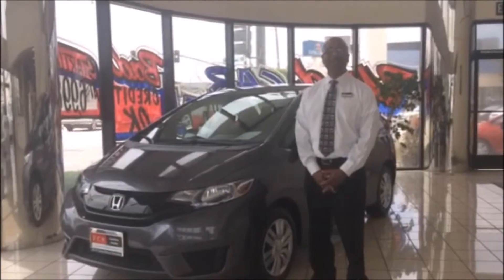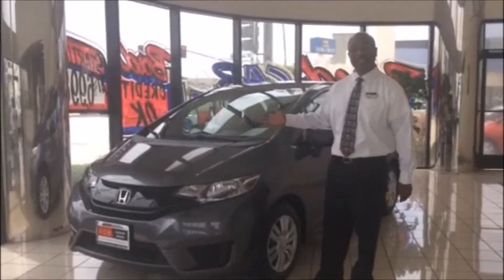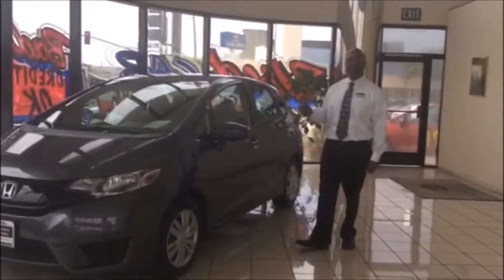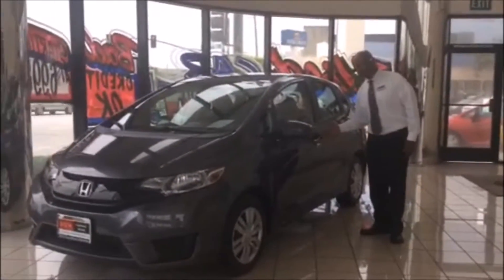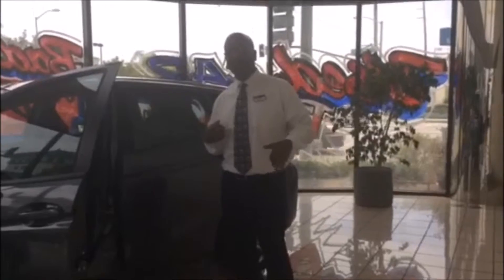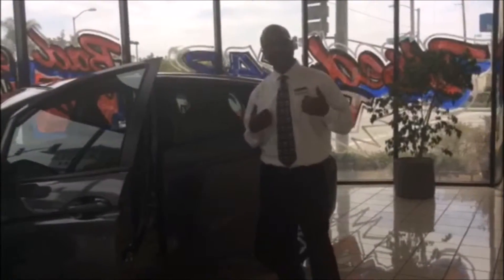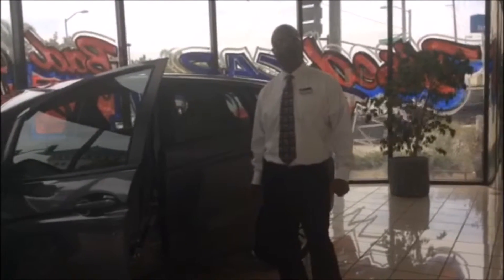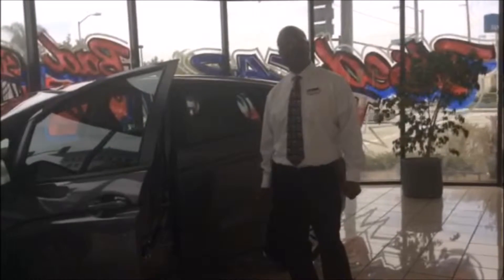2015 Honda Fit Torrance, CA | Honda Fit Dealer Torrance, CA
Are you in the market for a new Honda?  If so, make your way over to Gardena Honda near Torrance, CA.  If you want the best experience while buying a new Honda, then Gardena Honda is the dealership for your.  Our friendly staff is ready to get your driving away from our dealership in your new Honda.   If the best service, selection and prices is something that you are looking for in your Honda dealership and you are located near Torrance, CA, then make your way over to Gardena Honda today.